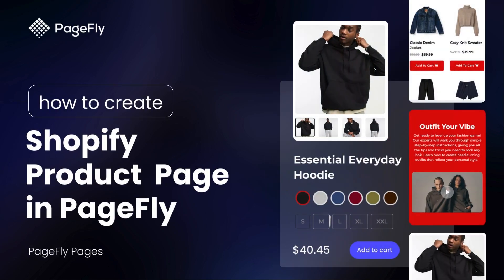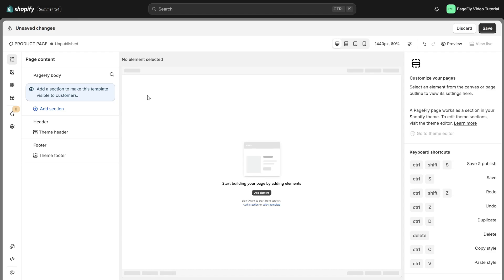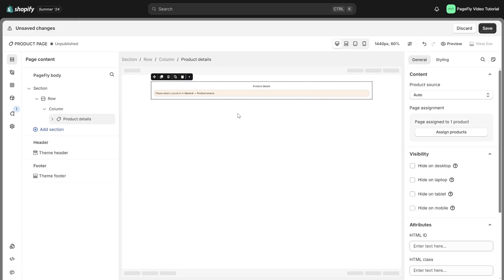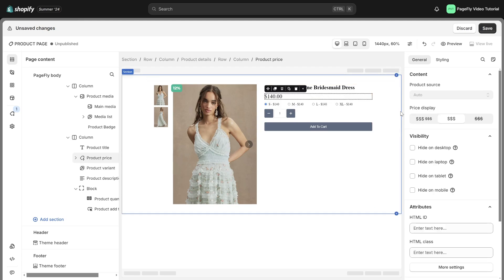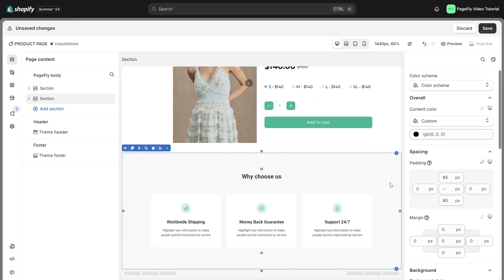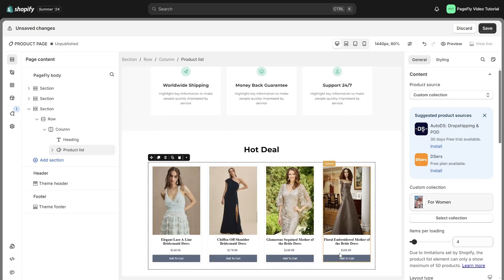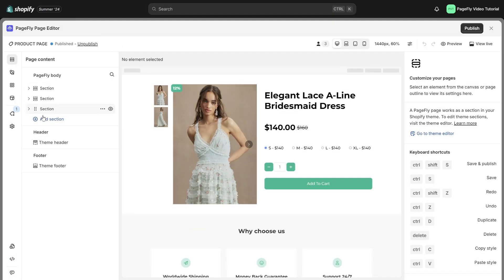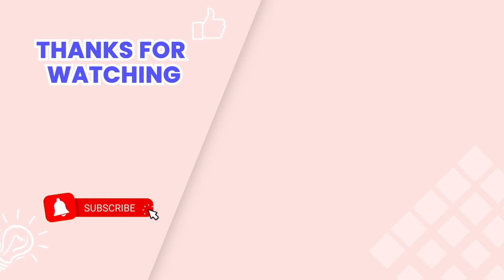Shopify Product Page Tutorial | How to Create Product Page in PageFly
In this Shopify Product Page Tutorial, we will guide you how to create Shopify product page in PageFly.

The Shopify product page essentially defines the product with images, details, price, and an Add to Cart button, making it a crucial step before customers make a purchase decision.

By watching this video, you can create stunning Shopify product pages that convert visitors into customers, all within PageFly.

OUTLINE
00:00 Intro
00:29 Create a Shopify product page from scratch and assign product
01:14 Add Product Details section
02:15 Add Trust Badge section
02:54 Add Cross-sell section
03:58 Save and publish the Shopify Product page
04:14 Hide Shopify default section in theme editor
04:50 Outro